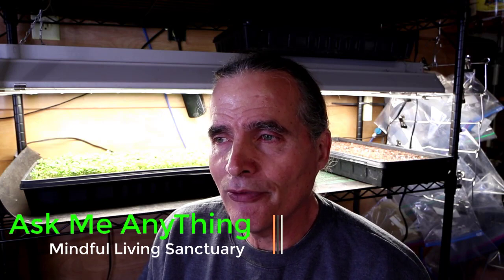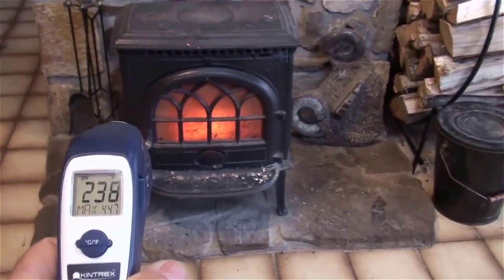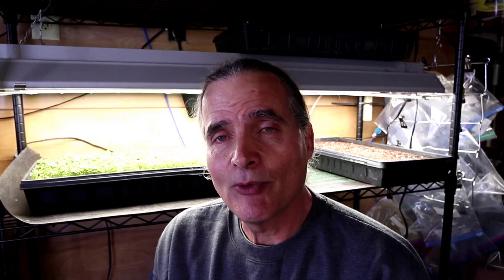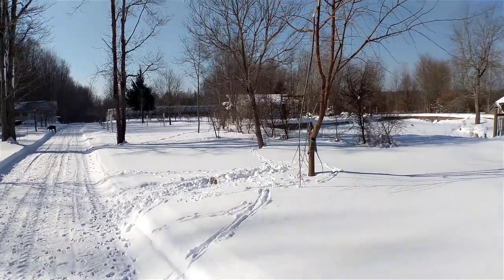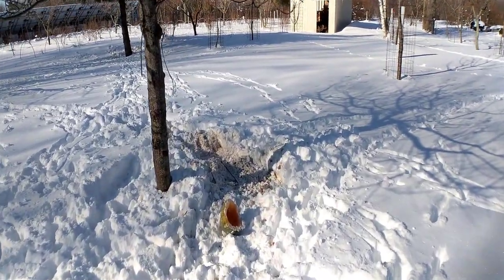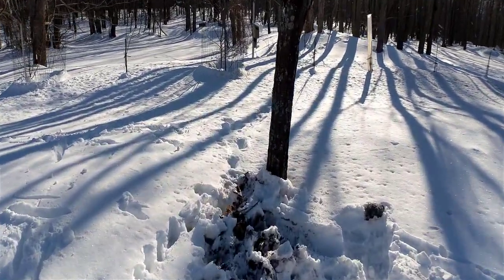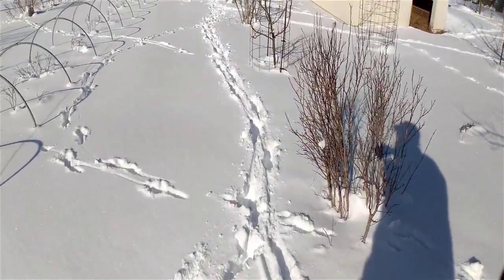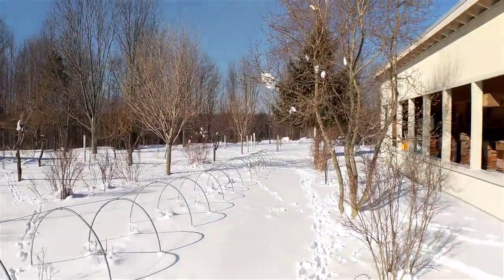Ask Me Anything Feeding Deer During harsh Winters 🏠❄🌤🌲🍴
In this video,  I answer a couple of questions from recent videos. The questions were about the downward angled flue pipe on the wood stove that was detected in one of our videos about our passive solar home. The second question was regarding the harsh winters we have and should I consider feeding hay during the challenging months when the ground is covered with snow.

Thanks, everyone for the comments and questions.